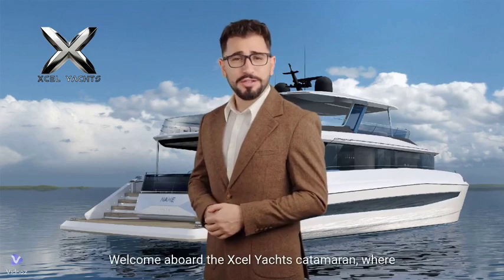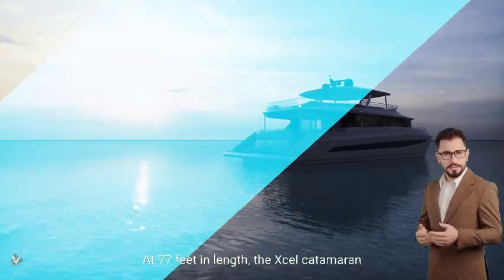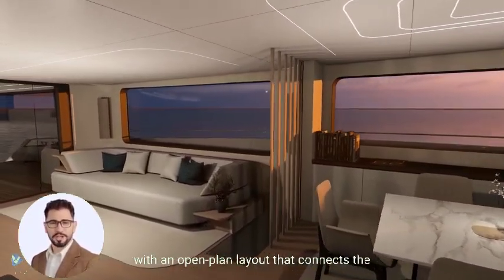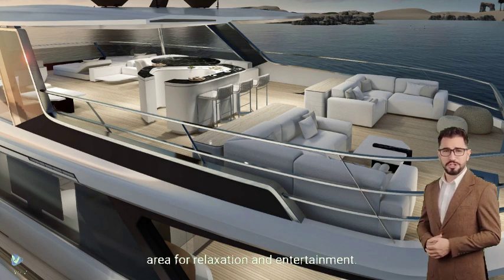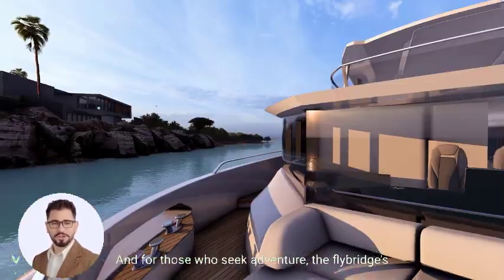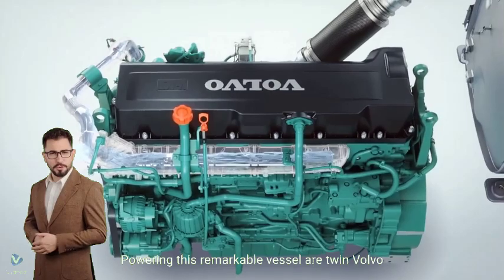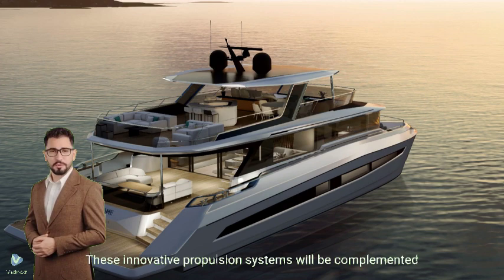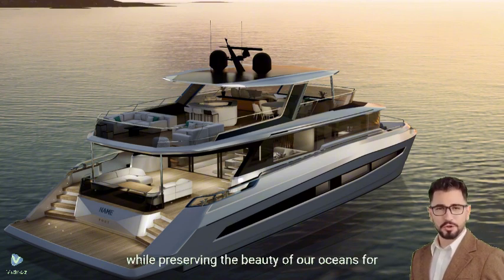Xcel 70 video explanation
Join us for an in-depth look at the Xcel 70 Catamaran, where luxury meets cutting-edge technology. Crafted by Xcel Yachts—a brand with 47 years of experience in boat building—this vessel represents the pinnacle of modern yachting.

The Xcel 70 is powered by twin Volvo Penta D13 engines, each providing 800 horsepower, offering a cruising speed of 18 knots and a top speed of 23 knots. Designed with the future in mind, Xcel Yachts is introducing electric and hybrid propulsion options starting in 2025, alongside a solar package that ensures a quiet, generator-free night at sea.

Explore the spacious 81-square-meter flybridge, the largest in its class, perfect for lounging, dining, and storing your favorite water toys like jet skis and tenders.

 Experience the future of luxury yachting with the Xcel 70.